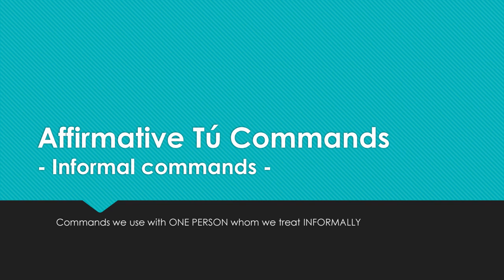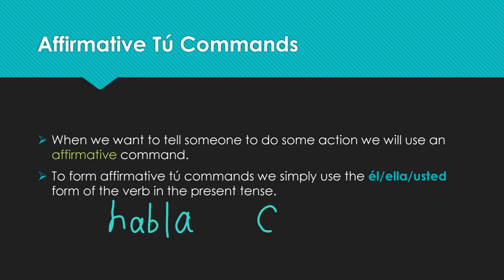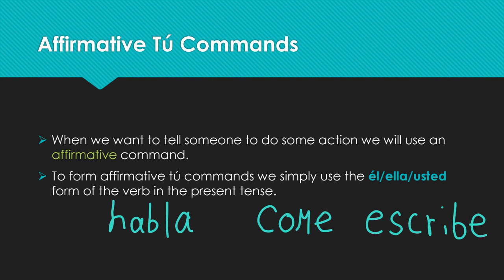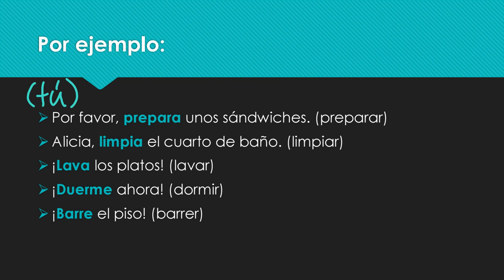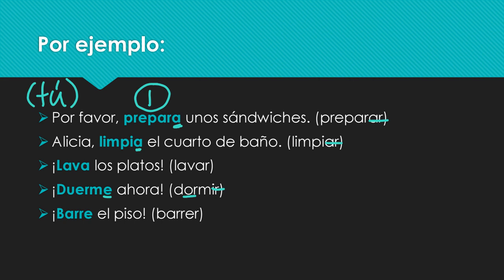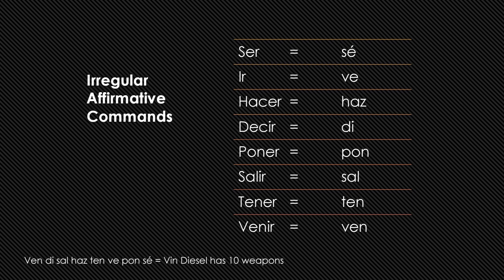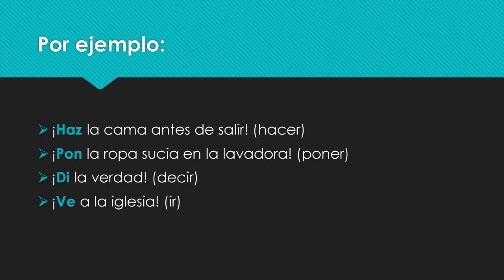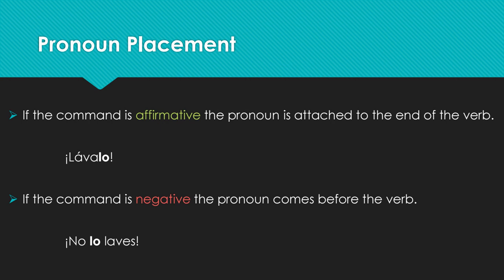Affirmative Tú Commands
Learn how to use affirmative tú commands in Spanish. In this video we will learn when to use tú commands, how to form regular tú commands, how to use irregular verbs, and where to place pronouns.